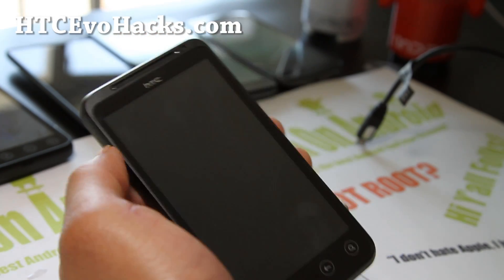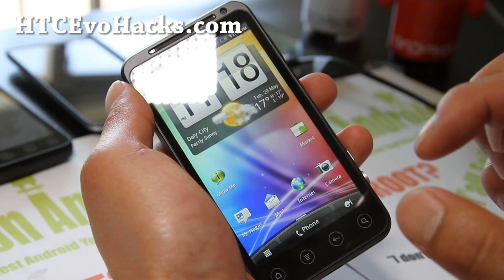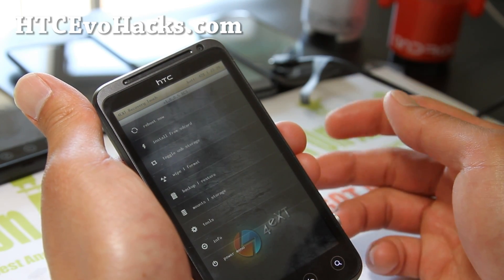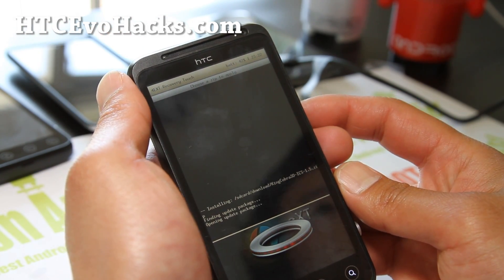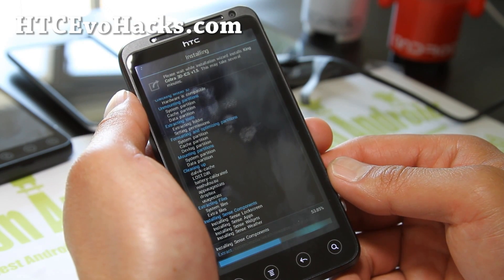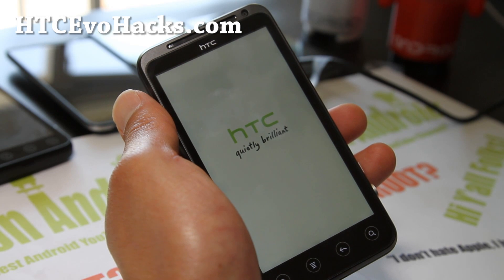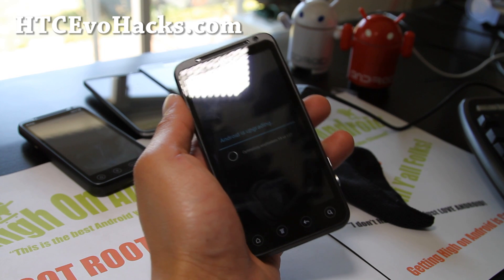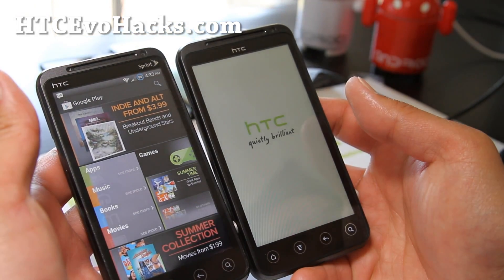How to Install Custom ROM on HTC Evo 3D! [CDMA/GSM][S-ON]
Here's how to use 4EXT Recovery to install custom ROMs on your rooted HTC Evo 3D, works on CDMA or GSM with S-ON or S-OFF.